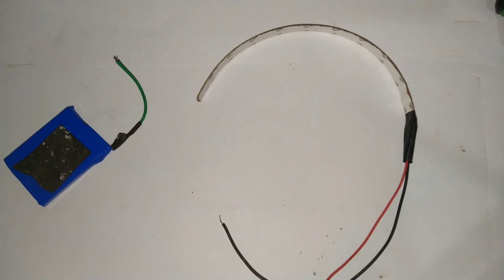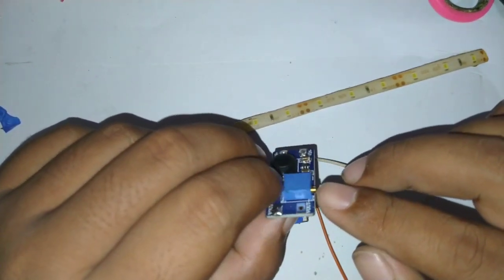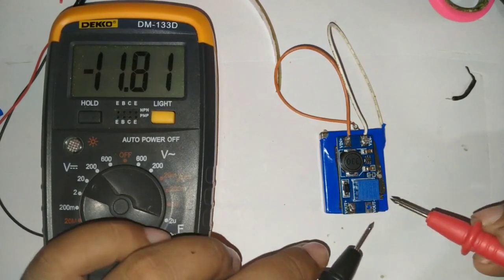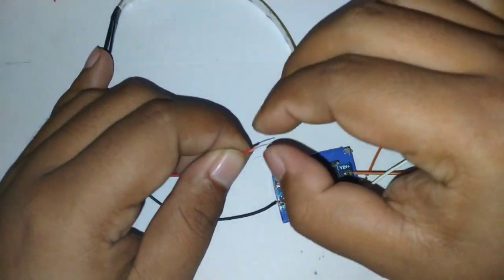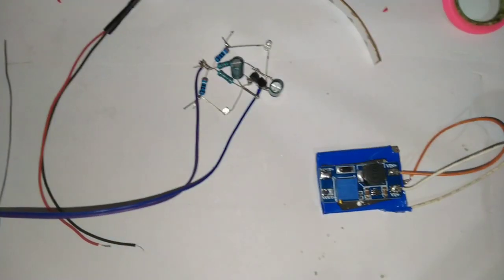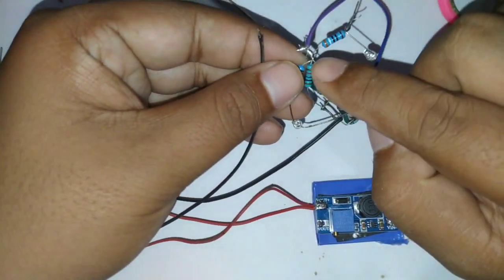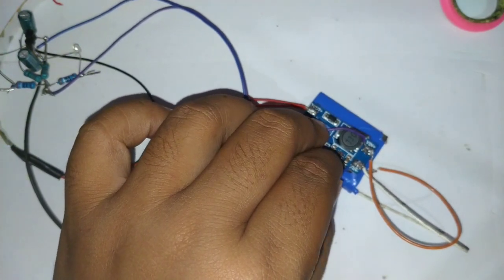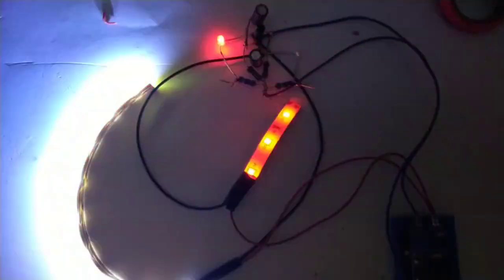cara membuat lampu flip flop layangan dengan LED strip pita 12v